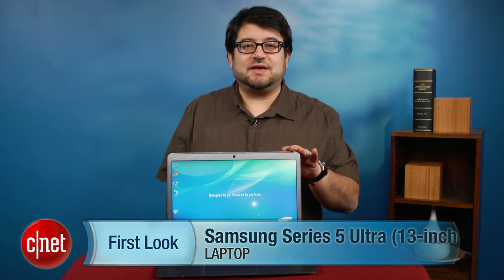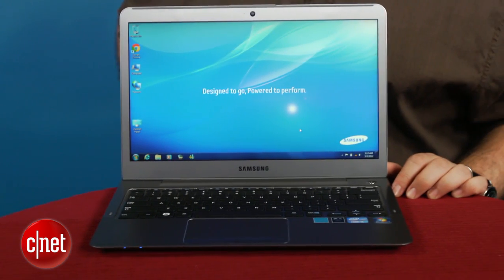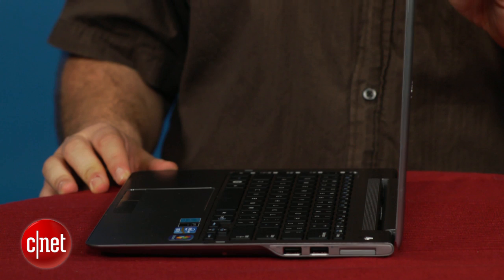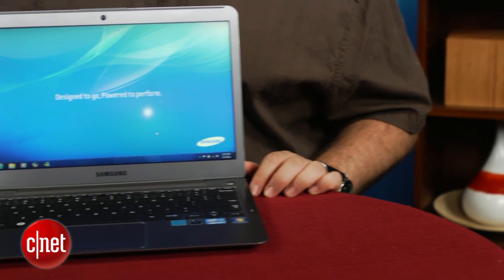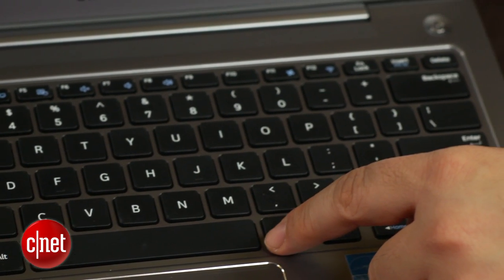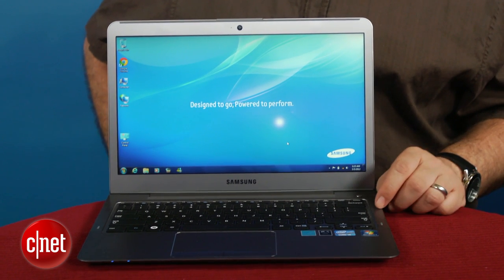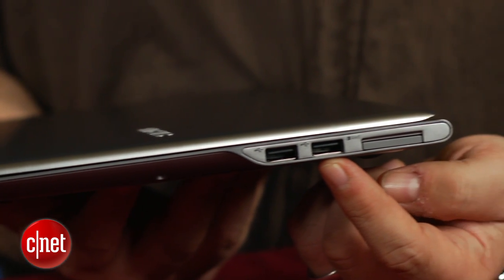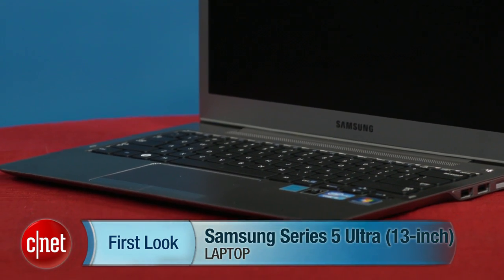First Look: Samsung Series 5 Ultrabook hands-on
Samsung's finally made an affordable ultrabook, but you might want to wait a few weeks for Intel's latest processors to arrive.